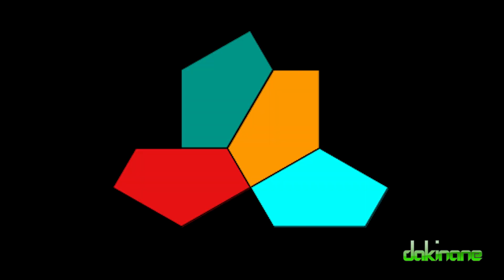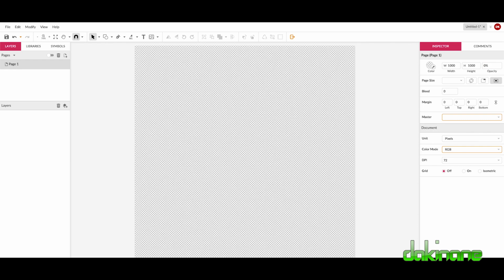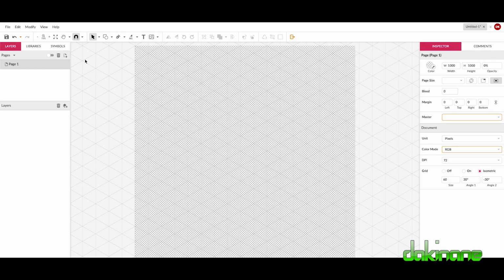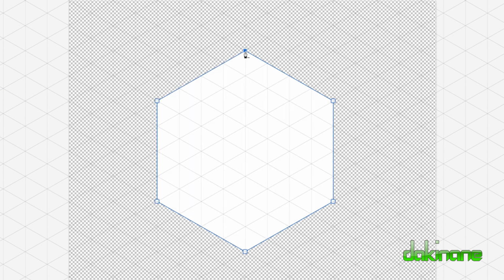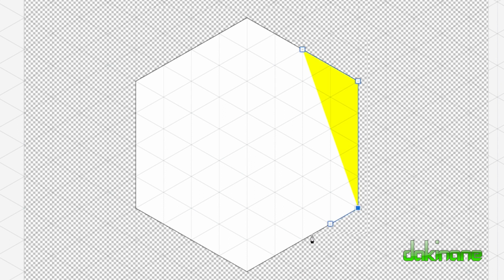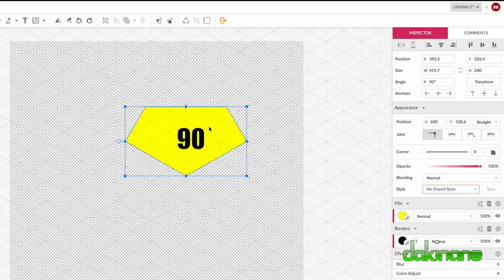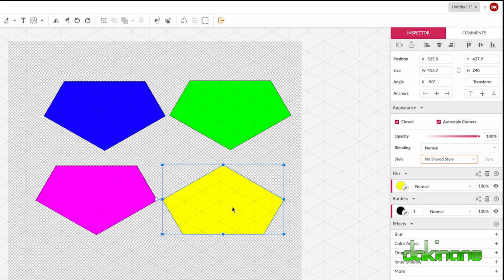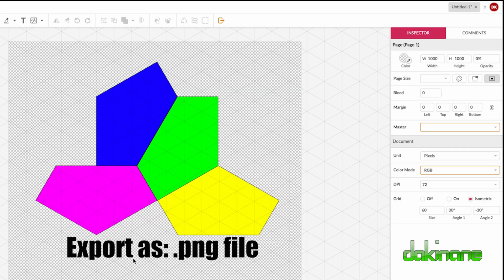Create an Ein Stein "hat" tile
In this tutorial you will learn how to create an ein stein "hat" tile in the Corelvector app.  This tutorial is part of the support materials used in a 2D maths project for students investigating tessellation and in particular the properties of the aperiodic ein stein tile.

The tile designed is intended to be printed off as template to use to create a tessellating pattern using the "hat" tile.